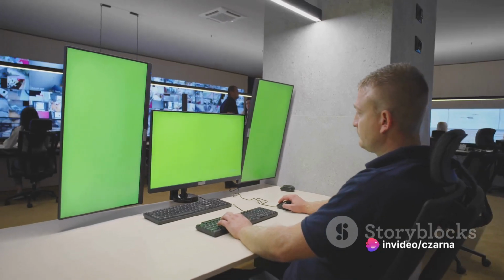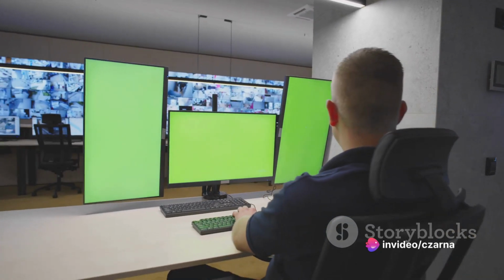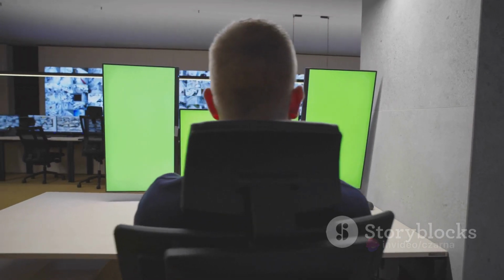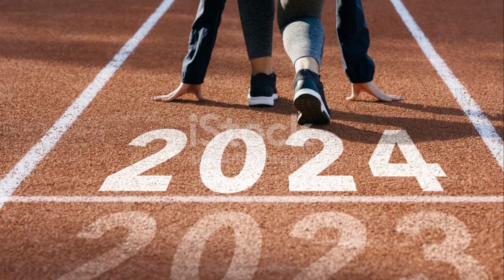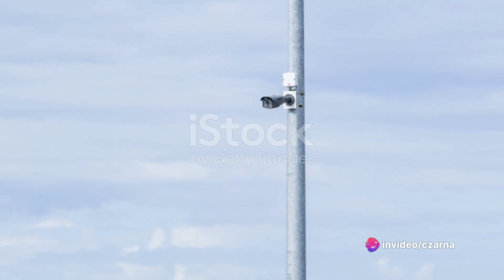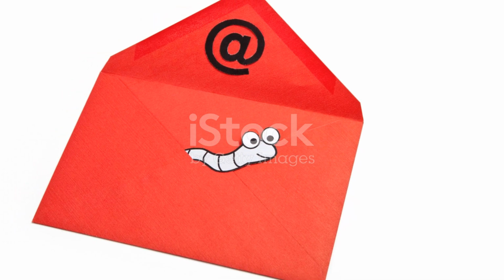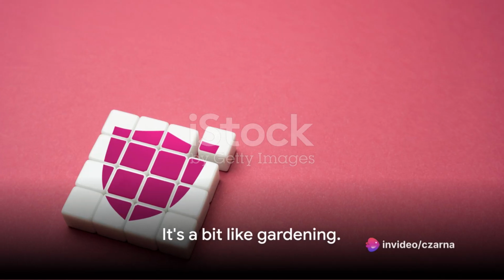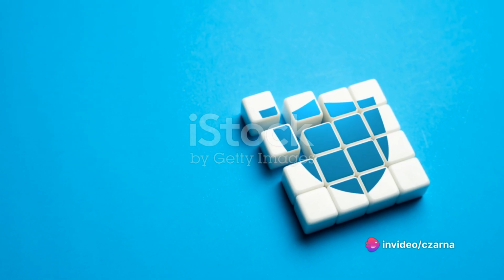Mastering InfoSec: Implementing Application Security Controls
In this video, we delve into the crucial topic of implementing application security controls within the realm of information security. We discuss the significance of robust security measures in safeguarding sensitive data and preventing cyber threats. Learn about common security controls, best practices, and practical tips to fortify your applications against vulnerabilities. Don't miss out on this insightful discussion on enhancing your organization's cybersecurity posture.

OUTLINE:

00:00:00 The Importance of Application Security Controls
00:01:11 Understanding Application Security Controls
00:03:28 Step-by-Step Process of Implementing Application Security Controls
00:05:37 Key Takeaways about Implementing Application Security Controls